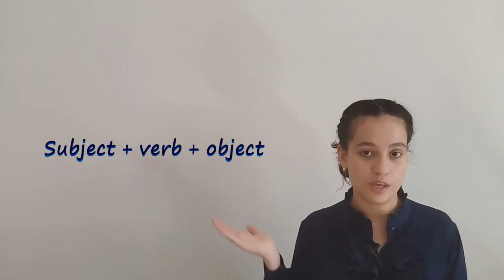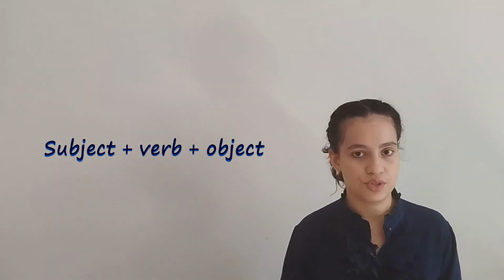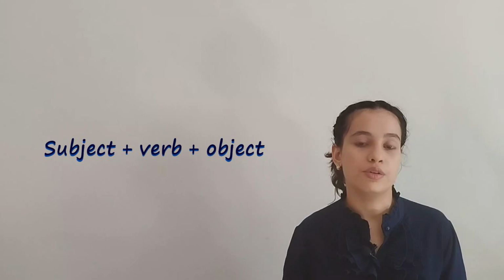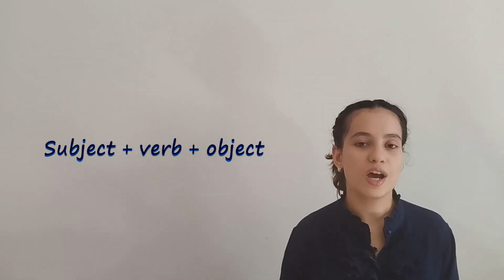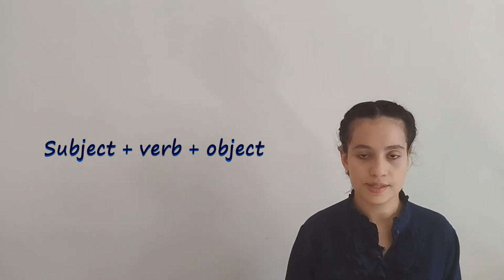How to improve your grammar skills?